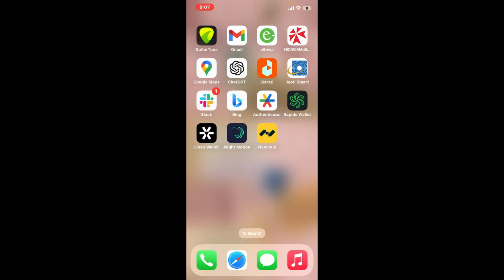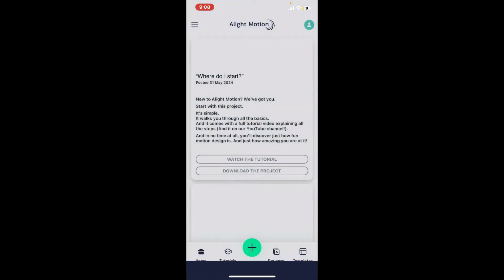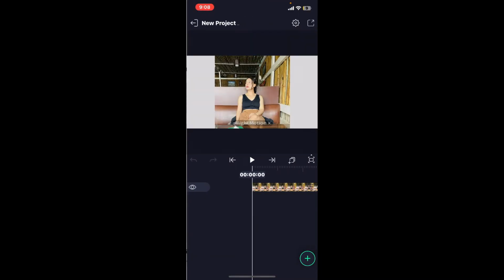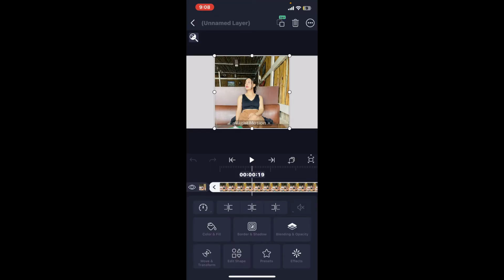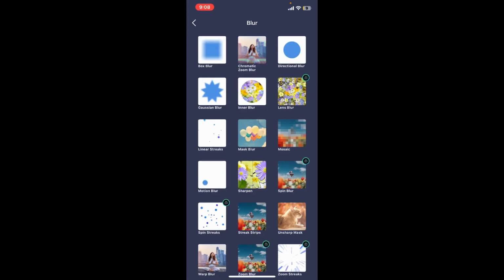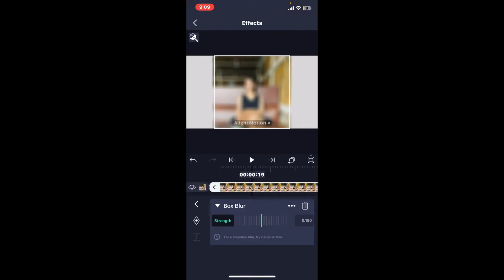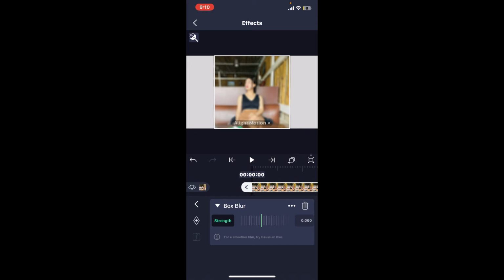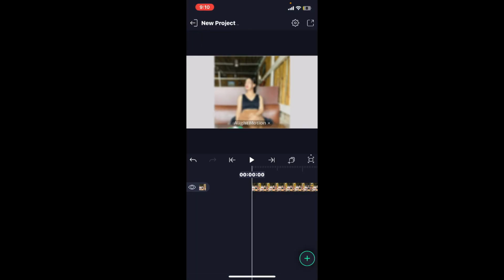How to Blur in Alight Motion App using iPhone 2024?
In this tutorial, we'll show you how to blur elements in Alight Motion using your iPhone, a powerful app for creating animations and videos. Blurring allows you to add focus to specific parts of your videos for creative effects or privacy reasons.

Blurring in Alight Motion on iPhone is a versatile feature that enhances your video editing capabilities, and we'll guide you through each step to ensure you can achieve polished results.
Feel free to customize the description based on specific features of Alight Motion, additional tips on blurring techniques, and your audience's preferences.